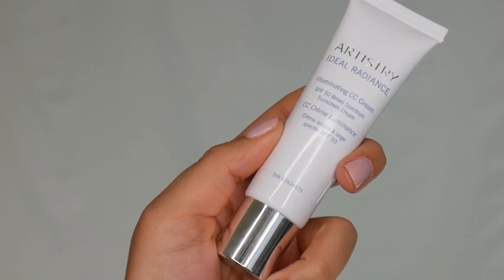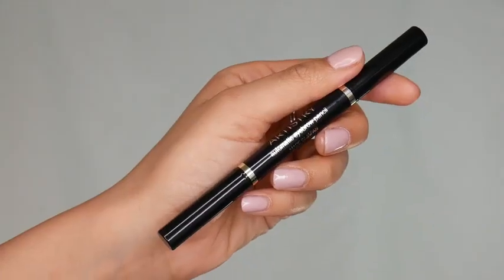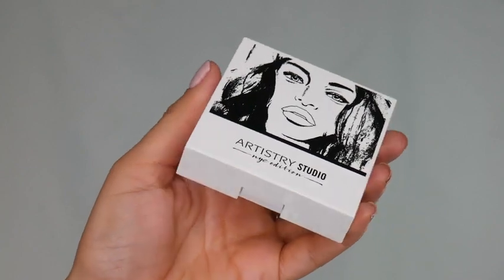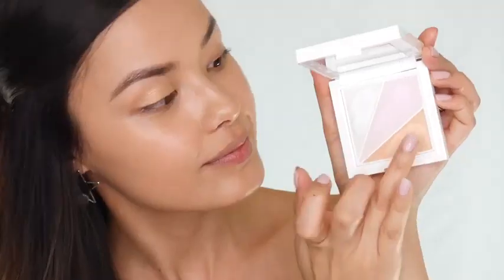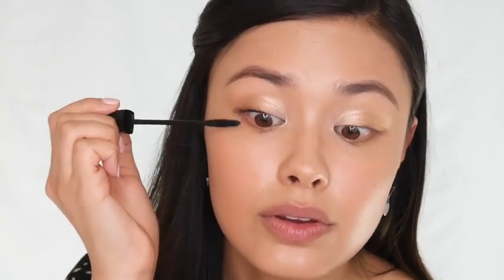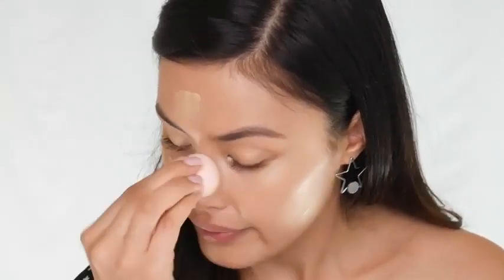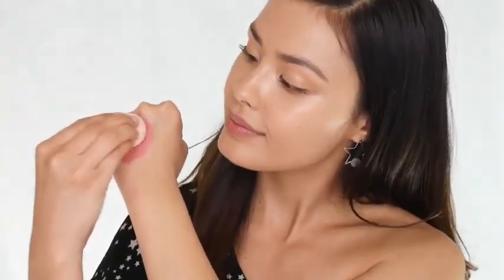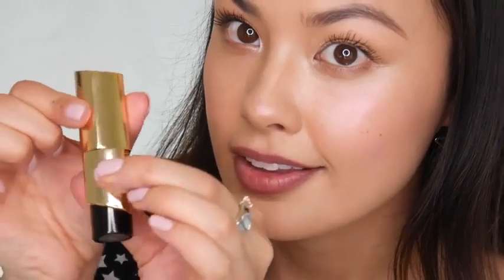How to Do Bold Makeup For Girl's Night Out